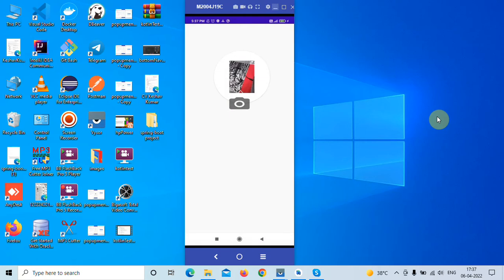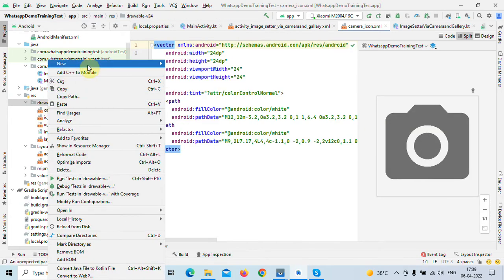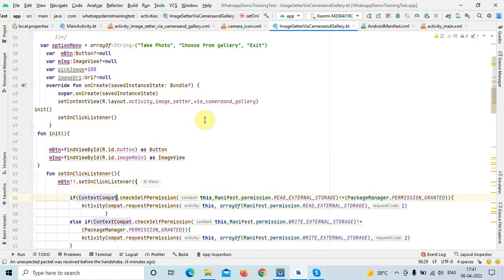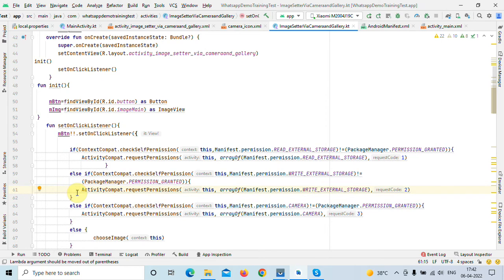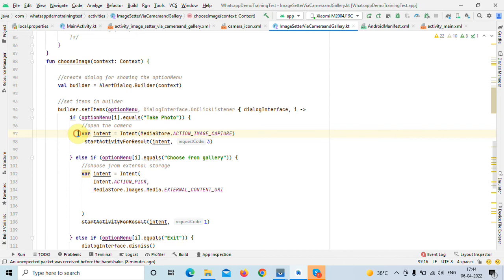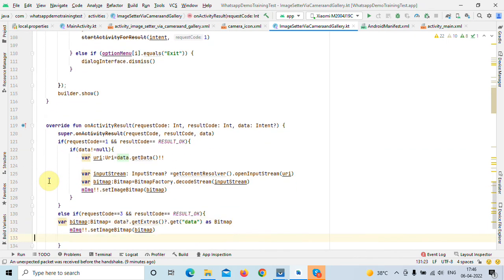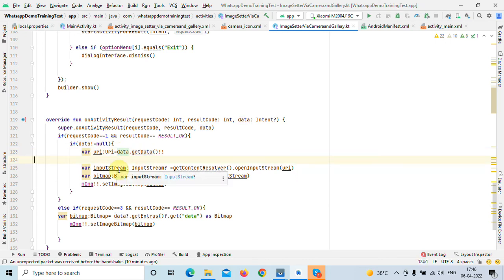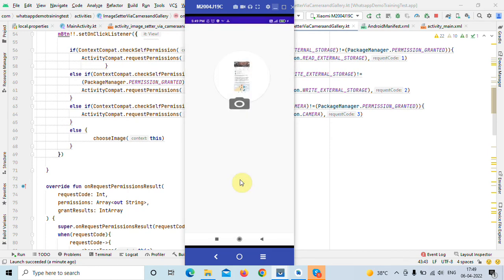Upload Image from gallery and Camera in Image View | Image from Camera and Image Gallery In Kotlin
.Welcome to our World Tech Channel.
In this video , We are providing knowledge that how can we set image into ImageView from Camera and Image Gallery with the help of Kotlin Programming Language
By Watching this video you will cover all of your doubts regarding the permission.